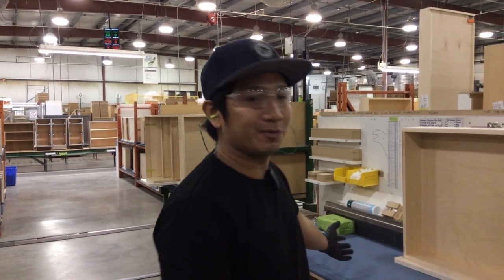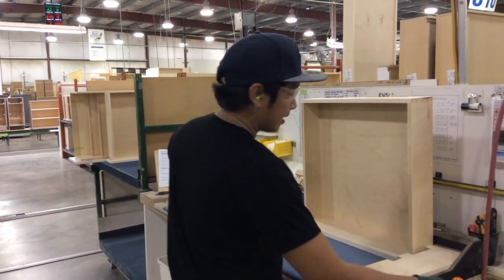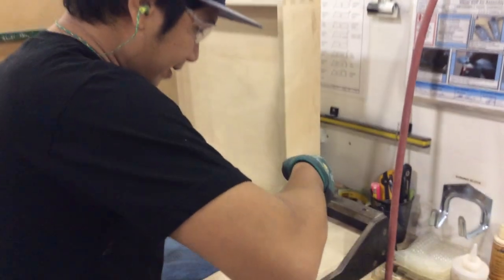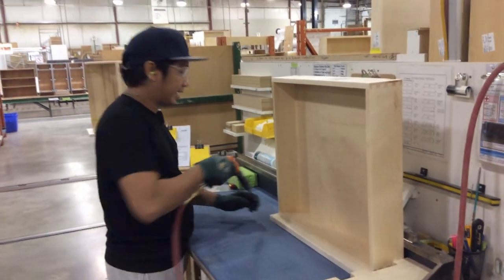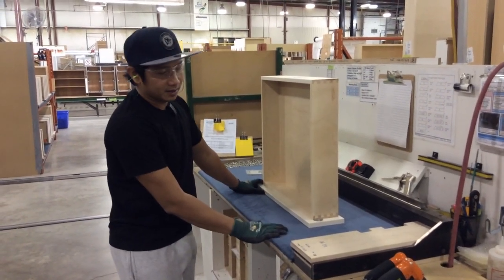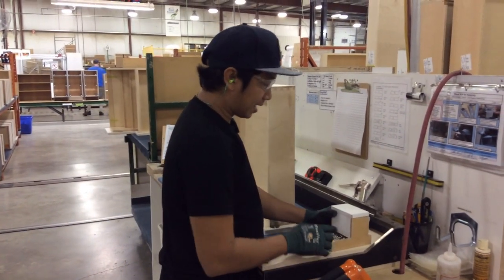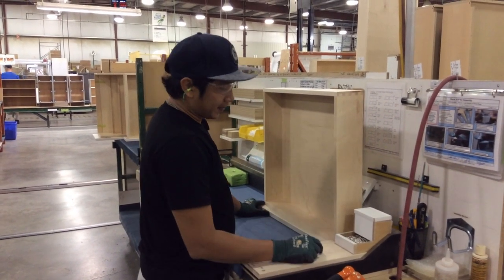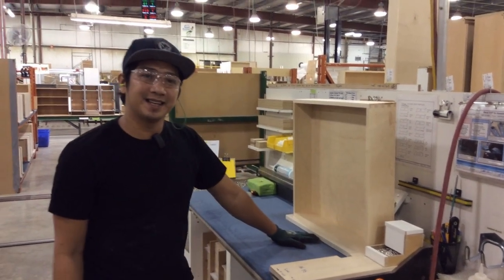Assembly Less Motion